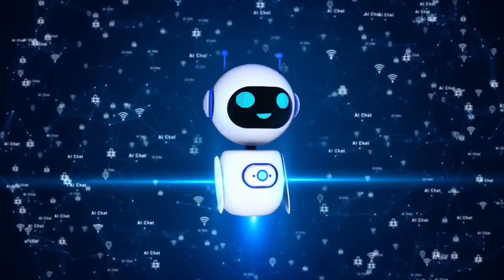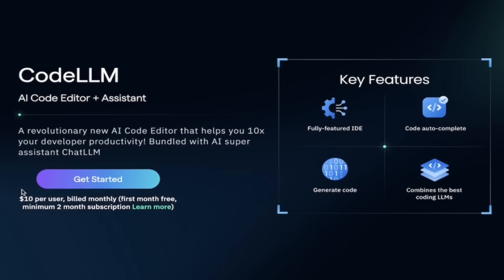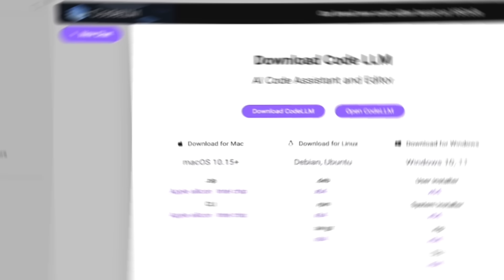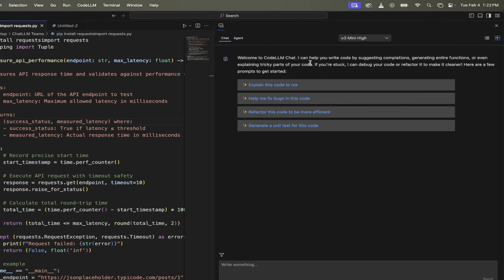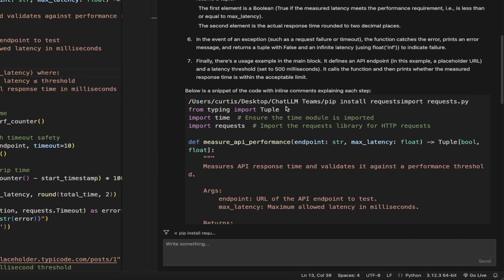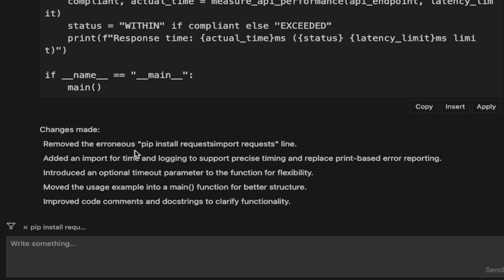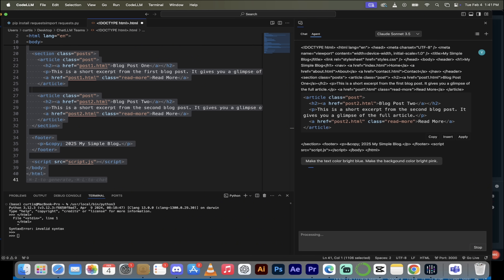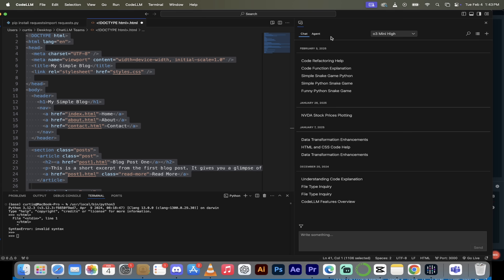AI Coding Agent Tutorial For Beginners - AI Code Editors in 2025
Welcome to our walkthrough of CodeLLM – the genetic AI code editor from Abacus! In this video, I show you some cool features, including powerful chat and agent functionalities that help you explain, refactor, and even modify your code with ease. Whether you're looking to optimize your workflow or simply curious about AI-driven development tools, this tutorial has something for you.

Resources:
Visit abacus.ai for more info and to download CodeLLM.

Chapters:
00:00:00 – Introduction
Kick off with an overview of CodeLLM and its genetic AI capabilities.

00:00:27 – Getting Started
Discover what’s new in CodeLLM and see the initial setup.

00:00:47 – Setup & Download
Learn how to access Chat MLM & Code MLM, check out pricing, and download the correct version for your OS.

00:01:09 – Subscription Details
A quick look at the bundled features and cost benefits.

00:01:30 – Exploring the Chat Interface
See how to use the chat feature to interact with state-of-the-art large language models.

00:02:17 – Code Explanation Example
Watch as AI explains your Python code step-by-step with inline comments.

00:03:03 – New Chat Examples
Create a new chat session and explore example prompts.

00:03:37 – Deep Dive: Explaining Code
Understand how the AI breaks down your code into a detailed analysis.

00:04:18 – Refactoring Code
Learn how to prompt the AI to refactor your code for improved efficiency.

00:04:52 – Reviewing Refactored Code
Examine the changes made by the AI with a clear, step-by-step breakdown.

00:05:14 – Switching to Agent Mode
Transition to the agent section and see a new way to edit code.

00:05:31 – Agent Walkthrough
Follow along as the agent modifies a simple blog structure.

00:06:10 – Design Updates with Agent
Watch the agent change text color to bright blue and background to bright pink.

00:06:28 – Review & Implementation
Review the AI’s modifications and see how to apply them to your project.

00:07:07 – Wrap Up & Final Thoughts
A quick summary of what was covered and why CodeLLM is a game changer.